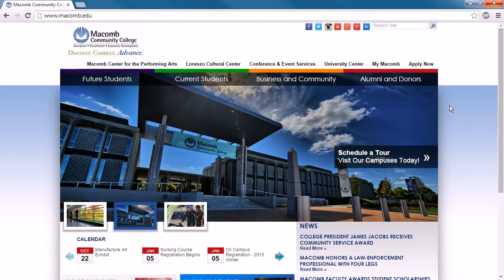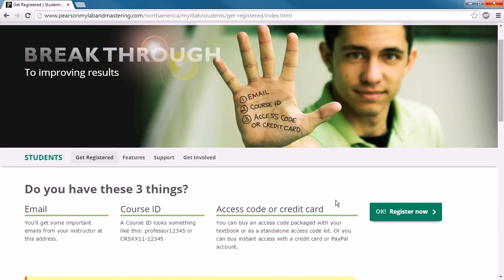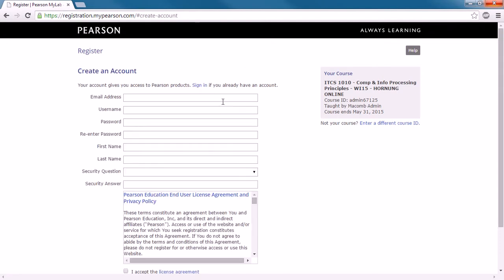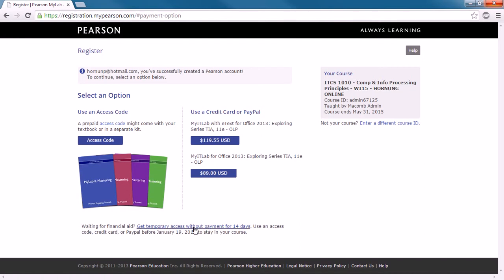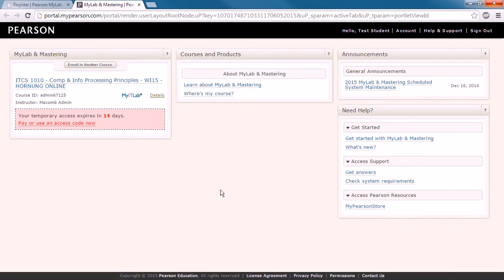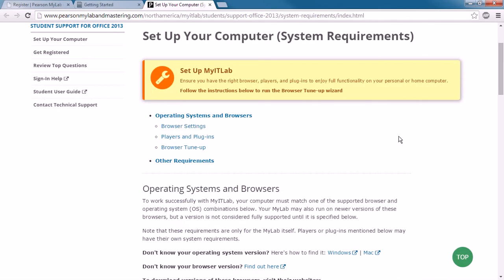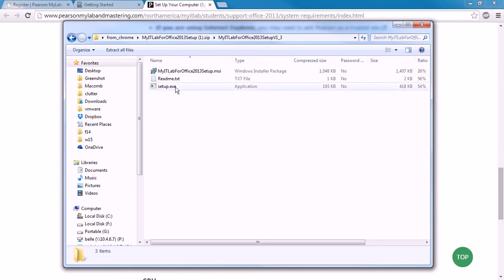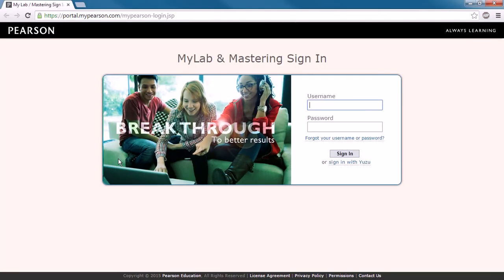Getting Started with ITCS 1010 and MyITLab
This video explains the process to get started in ITCS 1010 and the MyITLab website.